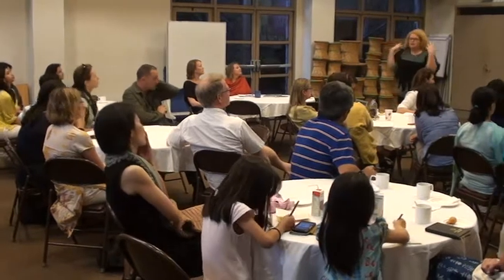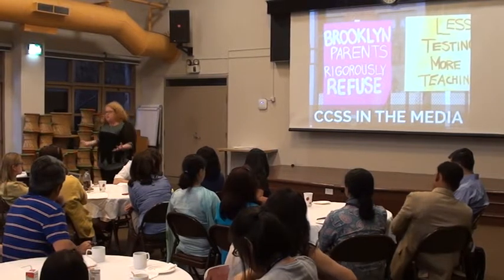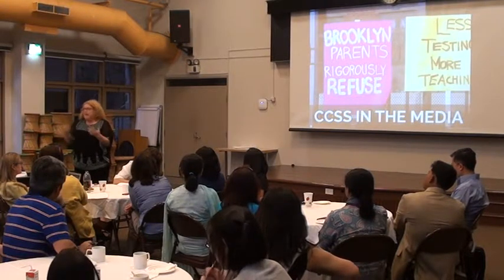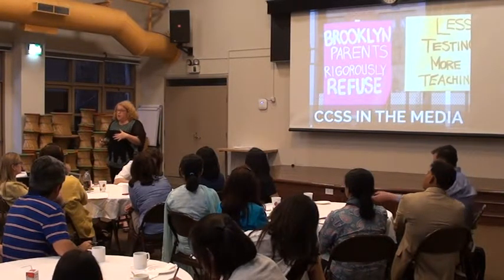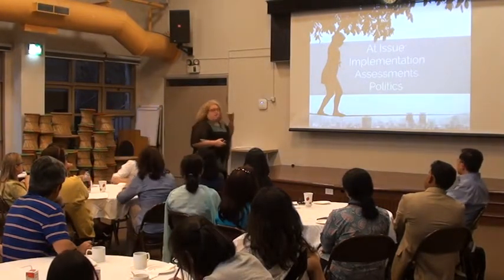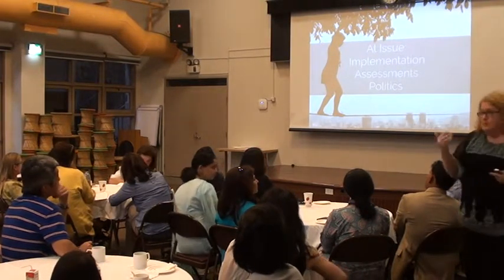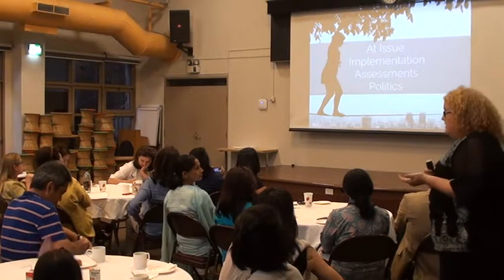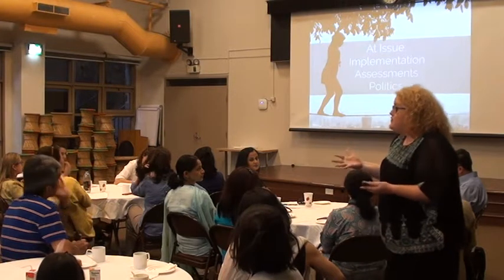AES Common Core Parent Session (b)